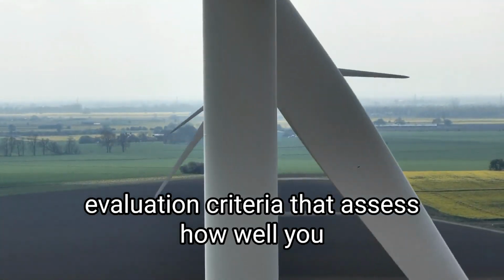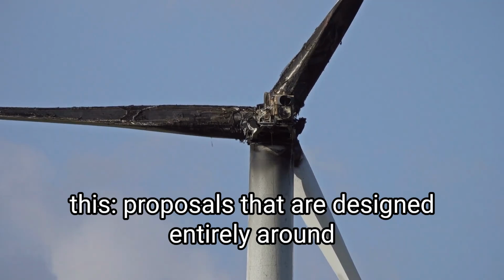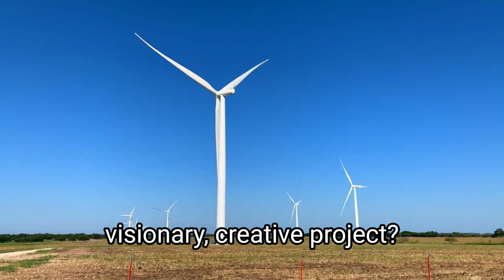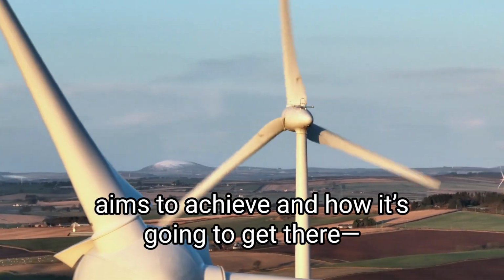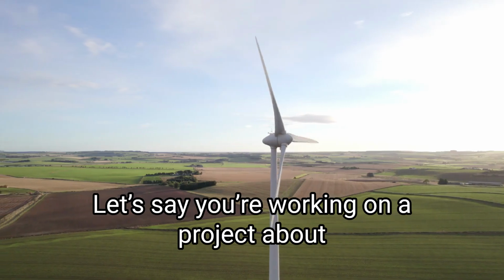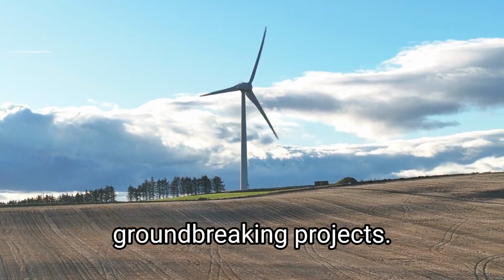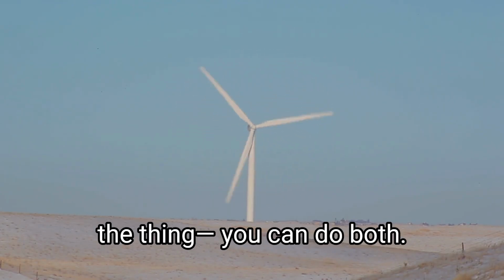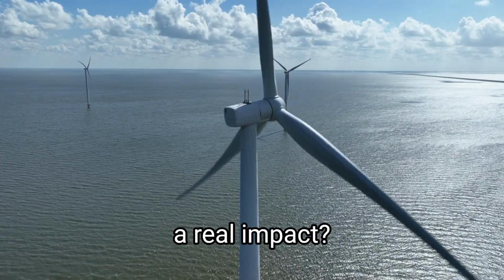Horizon Europe: The Biggest Proposal Writing Myth!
You’ve Been Using the Horizon Europe Proposal Template Wrong!

In this video, we’re busting one of the biggest myths surrounding Horizon Europe proposals: "Follow the template exactly, and you’ll have a winning proposal." Not true! In fact, sticking too closely to the template can hurt your chances of success.

If you’re a researcher or innovator aiming for Horizon Europe funding, this is the video for you. We’ll explore why the proposal template should be used as a guide, not a checklist, and how creativity, vision, and innovation are what evaluators are really looking for.

We’ll also share practical strategies to balance following the template while making sure your project shines. From creating a strong, overarching narrative to bold project ideas, we’ll give you the tips you need to stand out.

Watch now and learn how to craft a proposal that gets evaluators excited about your project!